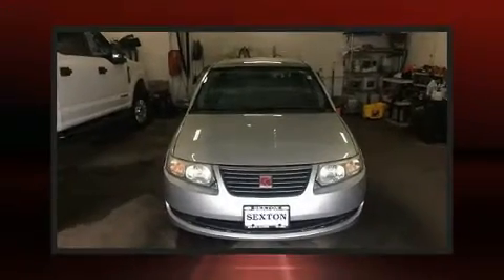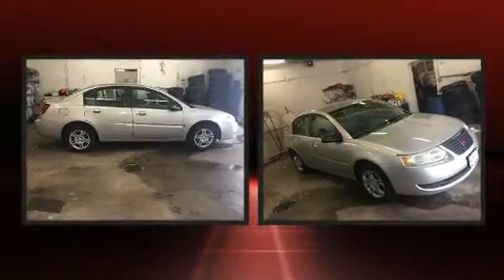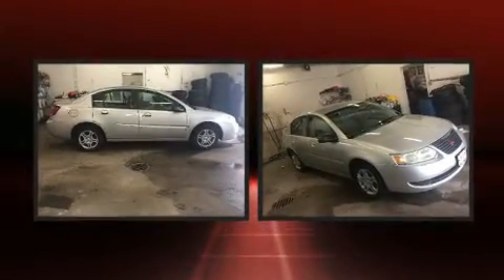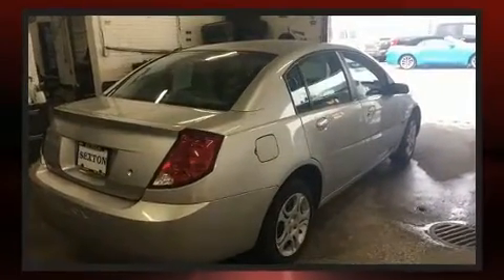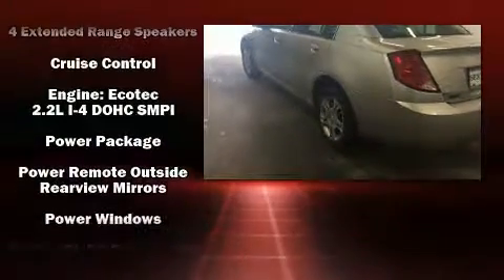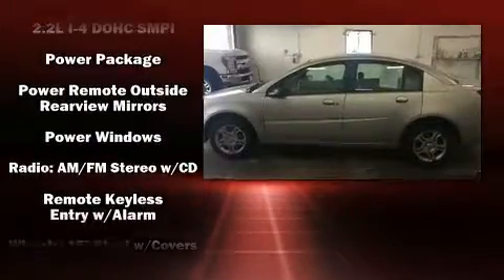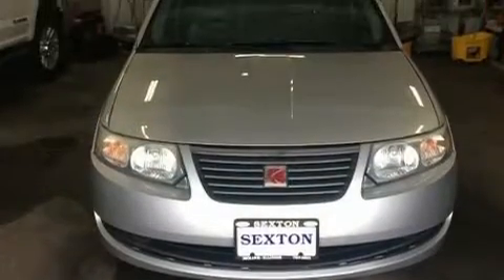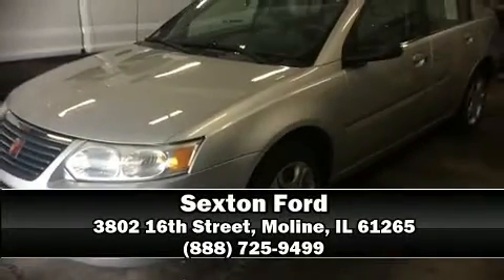2005 Saturn ION 2 in Moline, IL 61265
Sexton Ford
3802 16th Street

Step into the 2005 Saturn ION. This 4 door, 5 passenger sedan provides exceptional value! It features an automatic transmission, front-wheel drive, and a 2.2 liter 4 cylinder engine. All of the following features are included: 1-touch window functionality, variably intermittent wipers, air conditioning, tilt steering wheel, power windows, remote keyless entry, and cruise control. This car was designed with safety in mind, allowing you to drive with even greater assurance. Our sales staff will help you find the vehicle that you've been searching for. We'd be happy to answer any questions that you may have. Stop by our dealership or give us a call for more information.